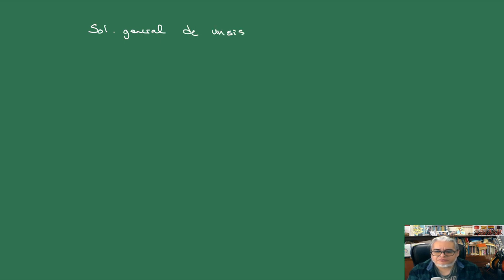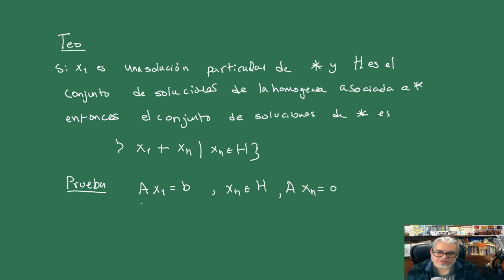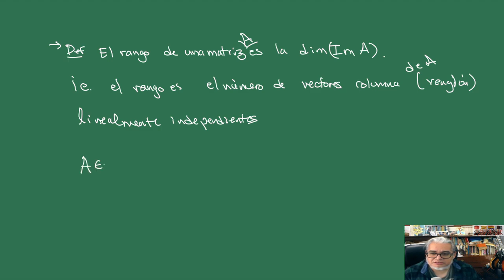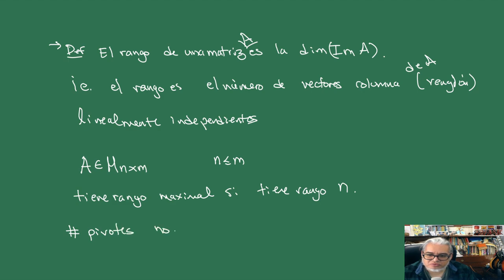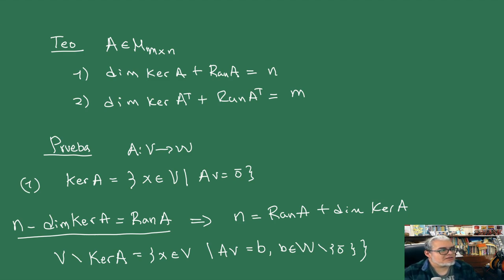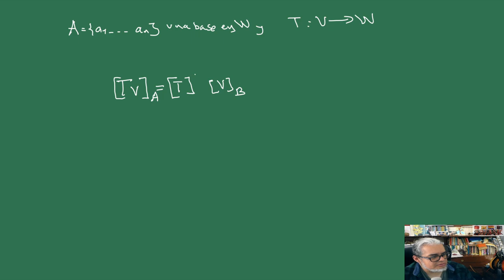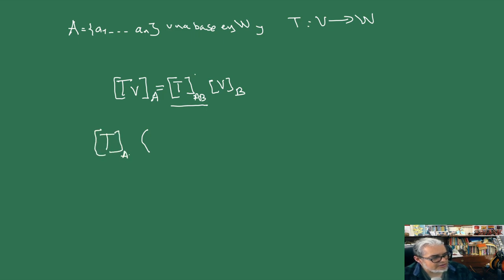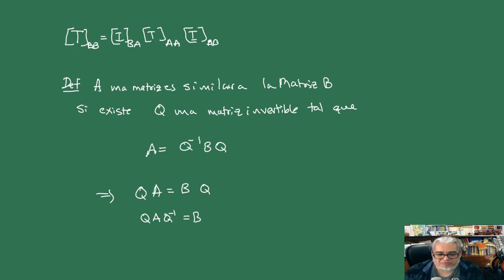Álgebra Lineal 9 Solución general de sistemas lineales y cambio de base